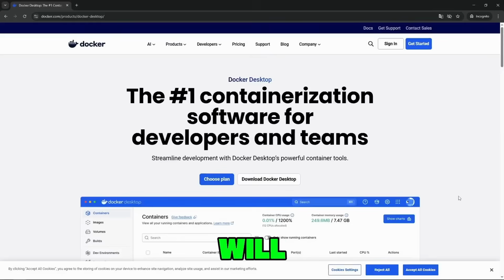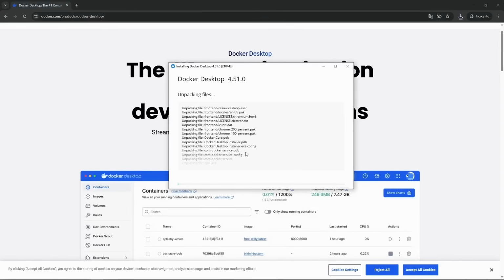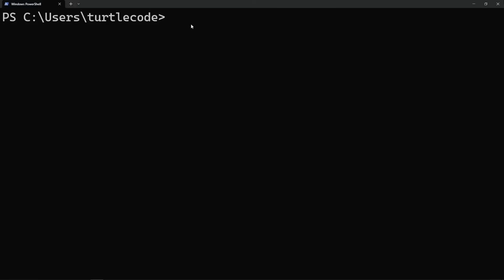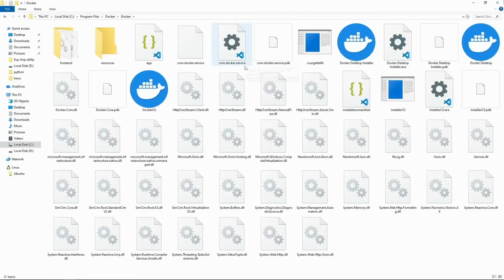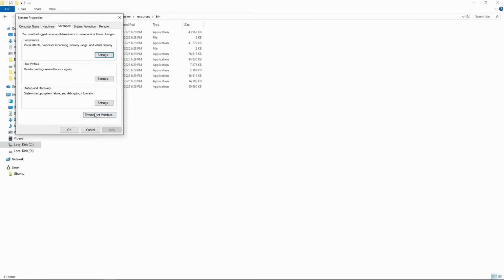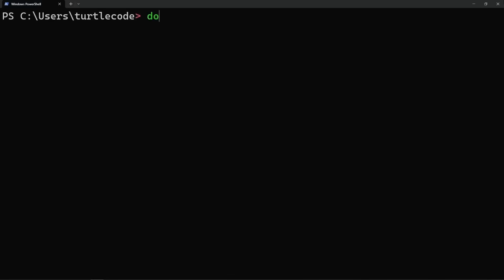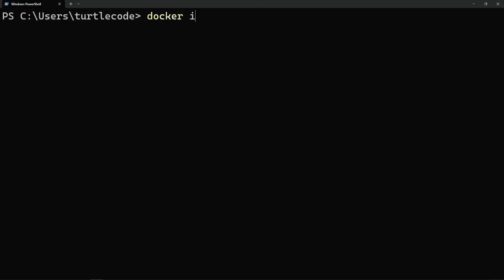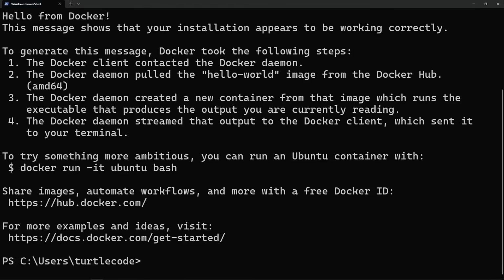How to Install Docker on Windows (Full WSL Setup + Fixing Common Errors)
Learn how to install Docker on Windows step-by-step in this complete beginner-friendly guide.
In this video, we’ll walk through downloading Docker Desktop, enabling WSL2, fixing common installation errors, updating environment variables, and running your first Docker container using hello-world.

Whether you're using Windows 10 or Windows 11, this tutorial will help you get Docker running smoothly—no prior experience required!

🔧 What you will learn:

🔸 How to download and install Docker Desktop on Windows
🔸 Why WSL2 is required and how it works
🔸 How to verify your Docker installation
🔸 How to fix the “docker not recognized” error using Environment Variables
🔸 How to start Docker and sign in
🔸 How to check available Docker images
🔸 How to run your first container (hello-world)

The official Docker Desktop website link is provided in the video description.

🐳 After watching this video, you will be able to:

✔ Fully install Docker on Windows
✔ Fix the most common setup errors
✔ Run Docker commands from PowerShell
✔ Start using containers on your own machine